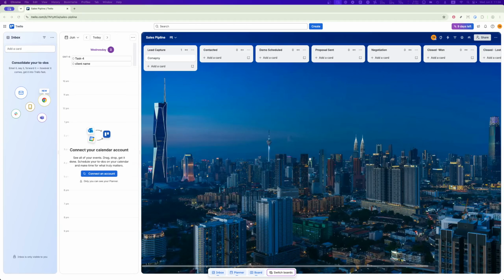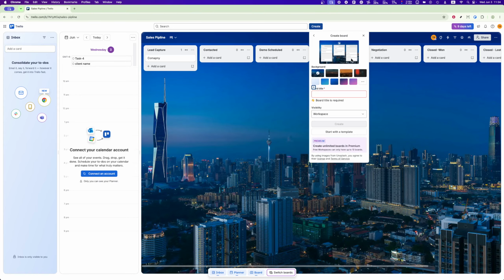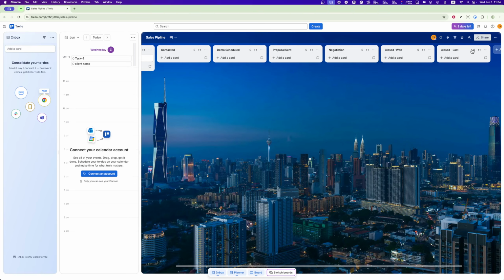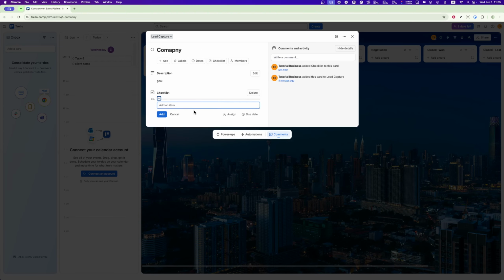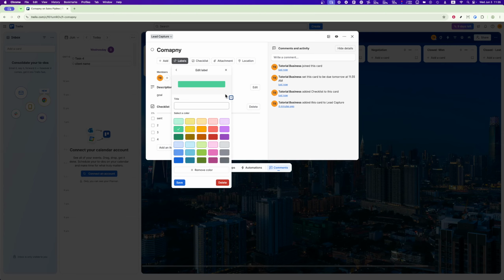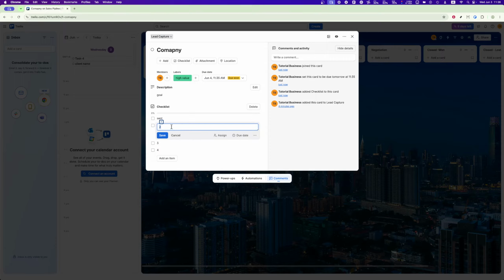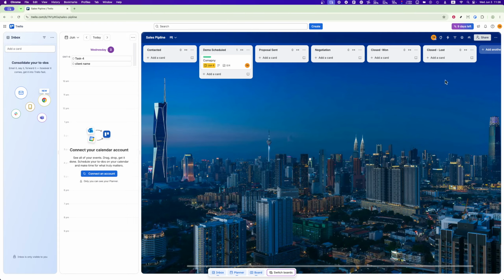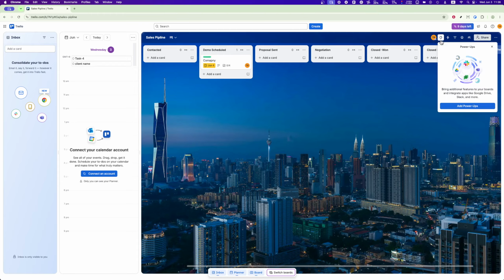How to Build a Sales Pipeline in Trello (Step-By-Step) [2026 guide]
00:00 Introduction
00:26 Creating Your Trello Board
00:55 Setting Up Sales Stages
01:20 Adding Leads and Details
01:43 Using Checklists and Attachments
02:25 Organizing with Labels
02:59 Tracking Progress Visually
03:33 Automating Your Workflow
03:56 Filtering and Prioritizing Leads
04:10 Enhancing with Power-Ups
04:24 Conclusion and Next Steps